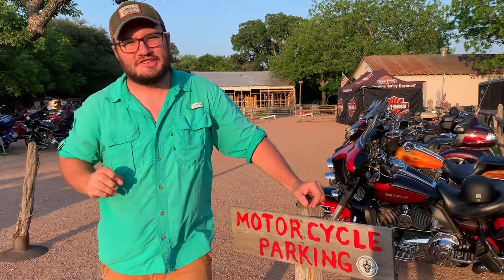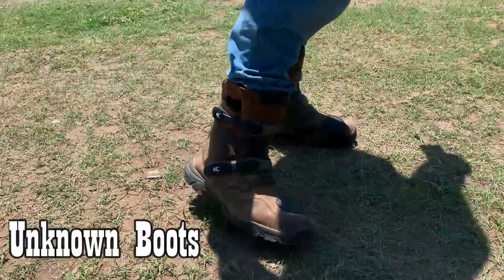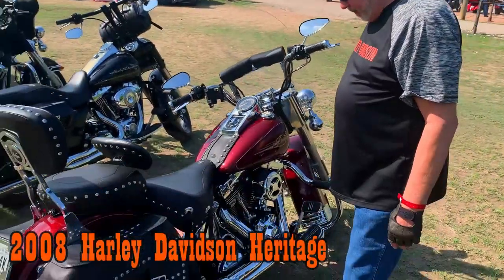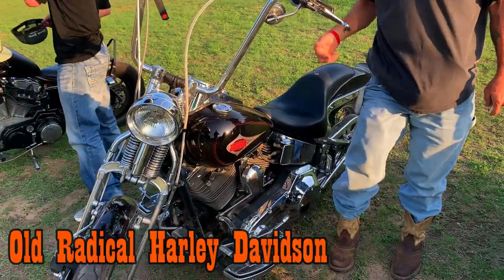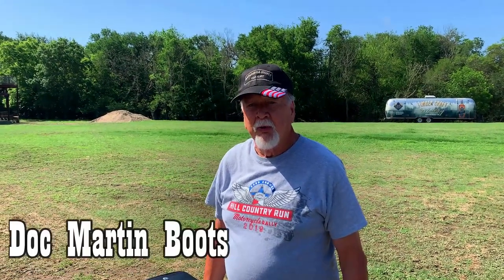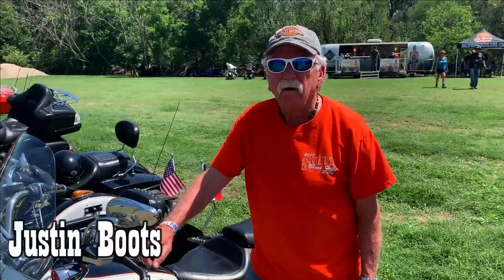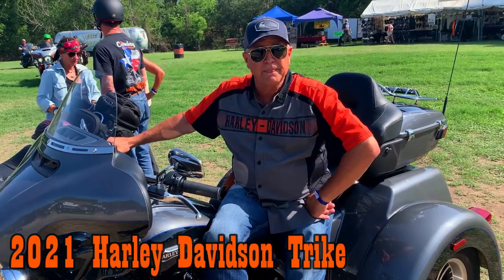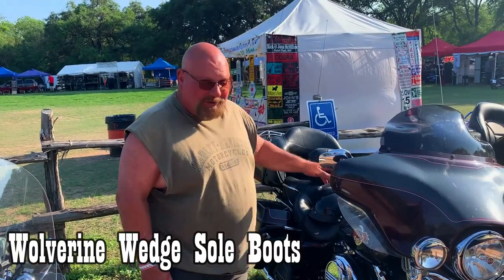Biker Boots: What Type of Boots do Bikers Wear?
ABOUT THIS VIDEO:
In this video we are over in Luckenbach Texas where Waylon, Willie and the Boys hang out. We are at the 2022 Hill Country Motorcycle Run and Rally asking guys two simple questions, what bike to you rid and what boots are you wearing. I’m keen to find out what type of boots do Bikers wear. Come along as we find an awesome group of Gentlemen with sick rides and great boots. What type of boot do you wear when riding? What would you like to see us review next?

0:00 Introduction
0:22 Anderson Bean Boots
0:42 2015 Harley Davidson Sportster
0:59 Ducati Multistrada Enduro
1:02 Unknown Boots
2:34 GAERNE TRIAL Boots
3:18 High Top Vans
3:39 Harley Davidson Tri Glide
3:43 Harley Davidson Waterproof Harness Boots
4:24 Harley Davidson Road Glide Ultra
5:06 KURU Boots
5:30 Justin Boots
6:00 Tour Master Motorcycle Boots
6:22 Custom Dean Randolph Boots
6:45 2015 Indian
7:16 Wolverine Wedge Sole Boots
7:39 What Boots Do You Wear?